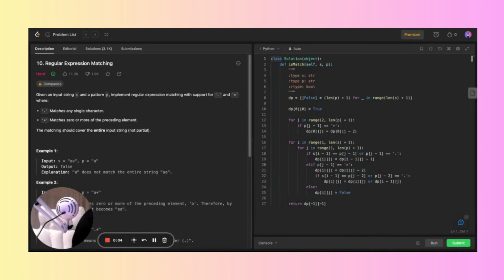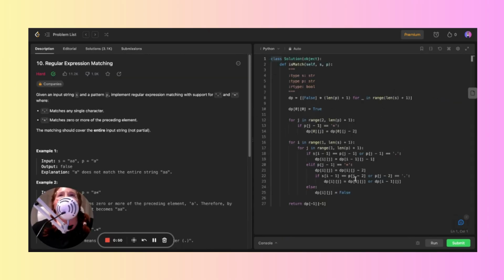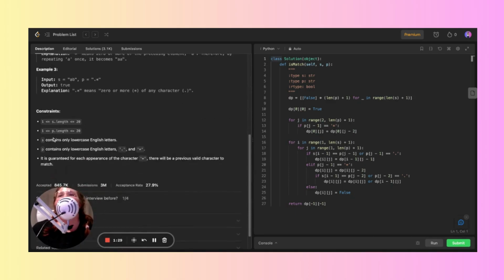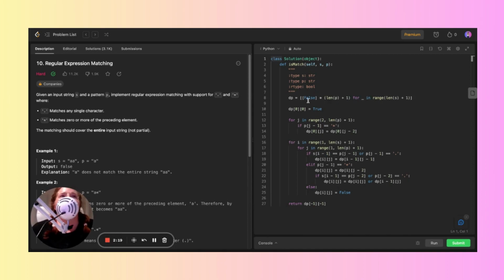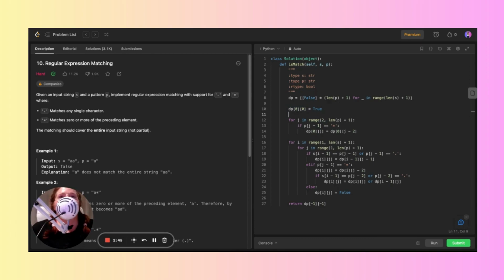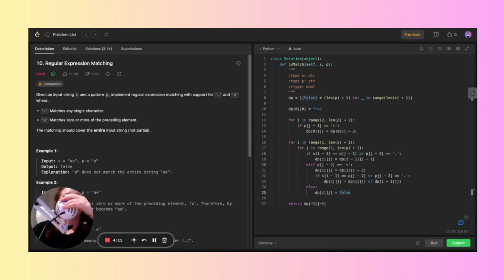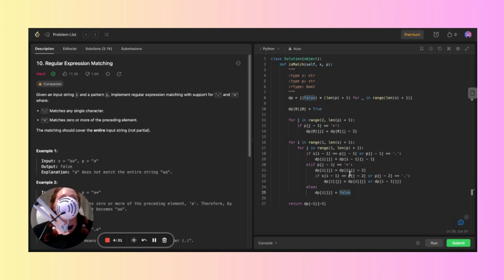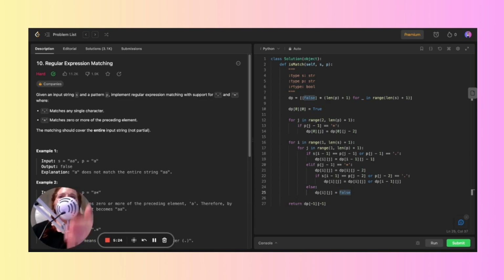LeetCode Problem 10 Solution In Python